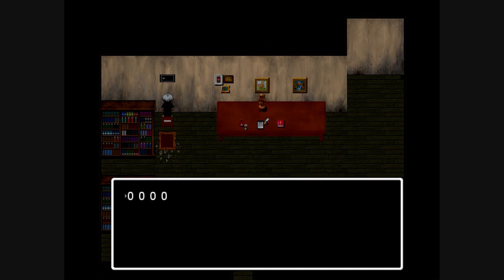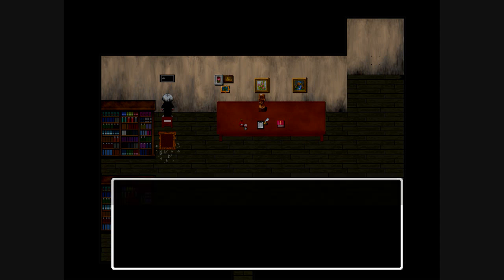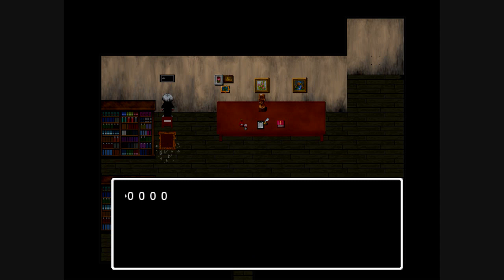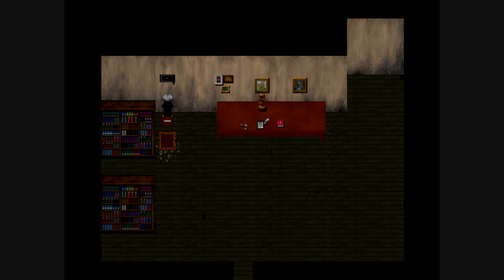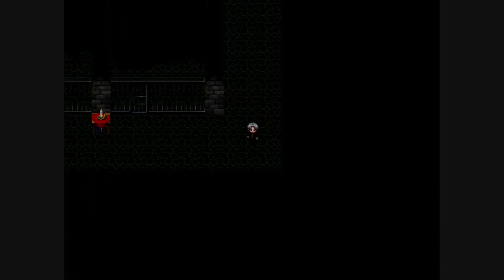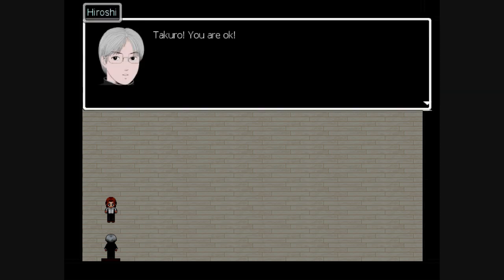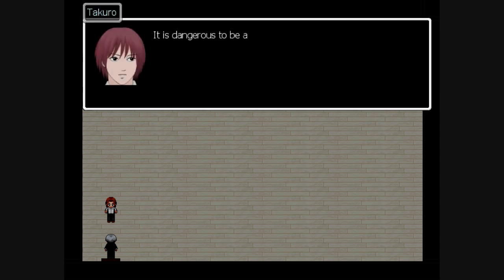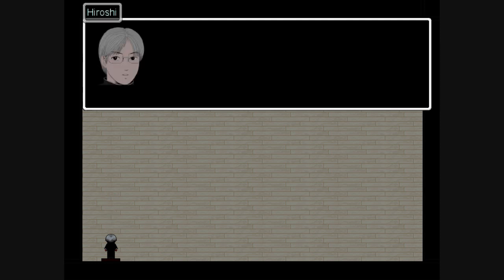Let's Play Ao Oni - (Part 7)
Yeah. I decided to try and play this. Yes. I have seen a few videos of this before a while back, hence how I found out about it. Also, its a bit intense. I see myself rage quitting rather than actually being scared, if I am honest.